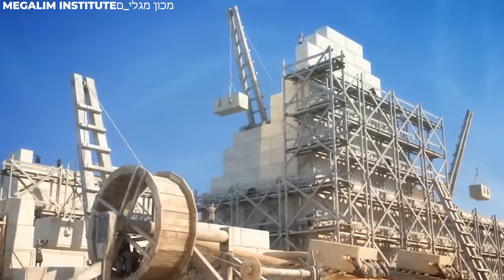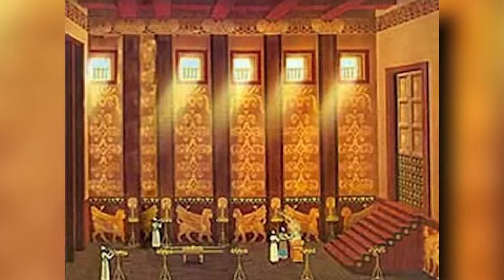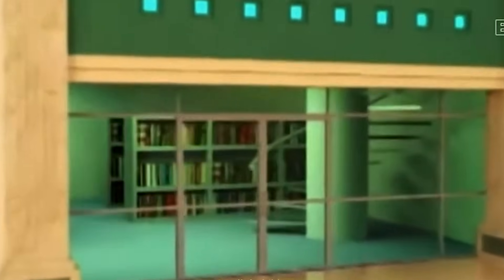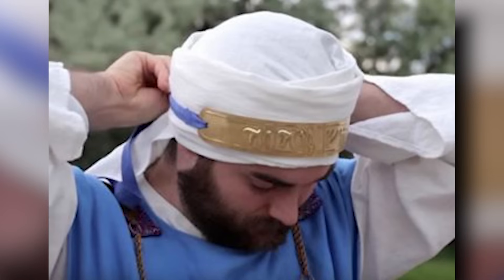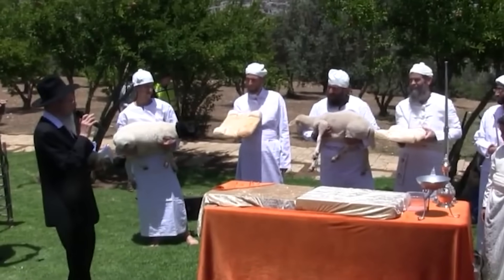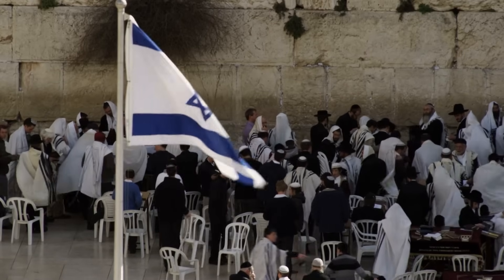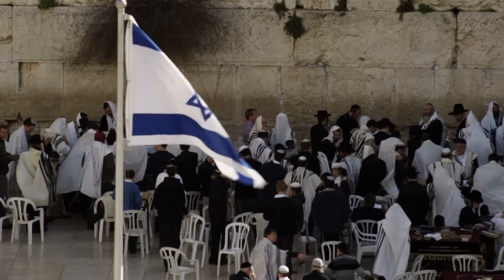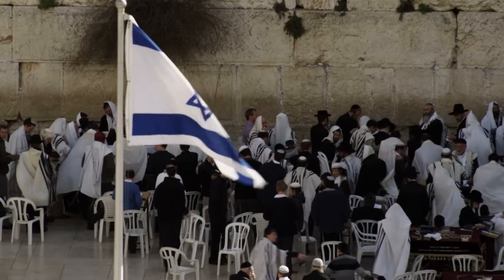Breaking news: The Third Temple Preparation STARTED in THIS Location!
Be prepared for some groundbreaking news that's set to shake things up in Jerusalem. We're talking about the highly anticipated construction of the Third Temple, and guess what? We've got the inside scoop on exactly where it's going to be built.

But that's not all - we've also got the latest blueprint that reveals how this magnificent structure is going to look. So, are you excited to learn more about this historic development? Let's dive into this video today to know all the prophesized details.

Did you know that plans for the Third Temple in Jerusalem have already been created? The blueprints have been meticulously designed over many years, drawing inspiration from ancient Jewish texts like the Torah and Talmud.